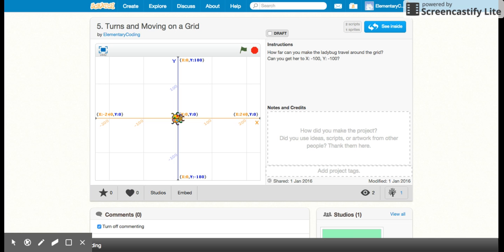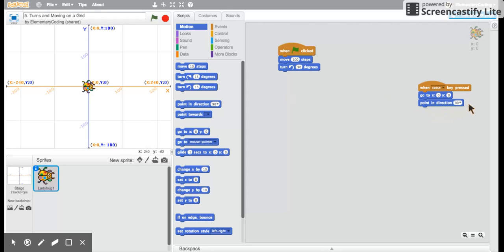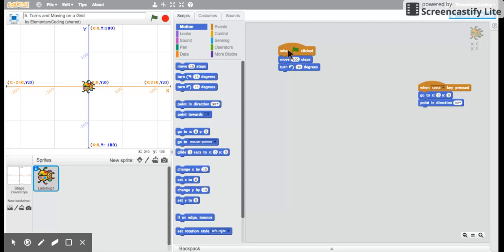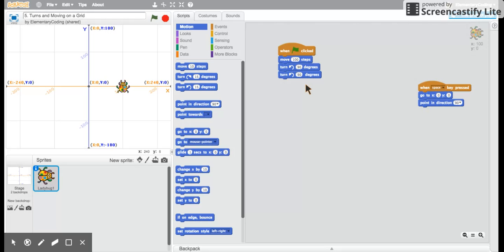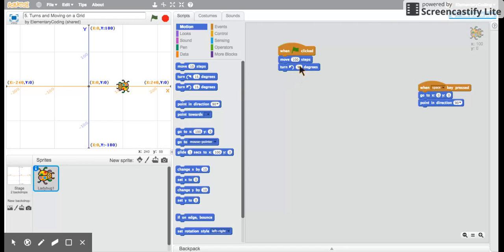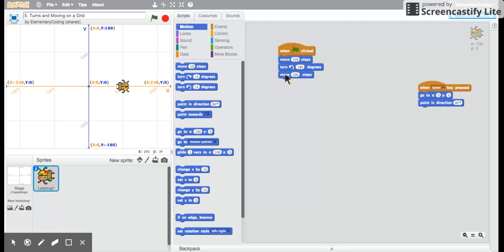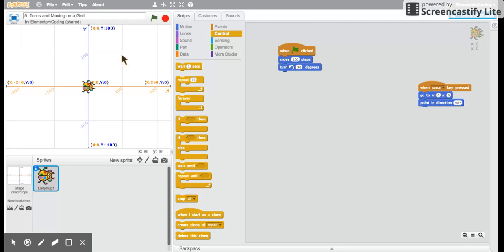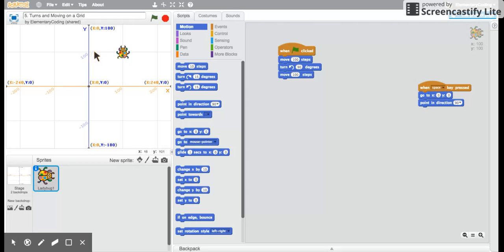ElementaryCoding Project 5